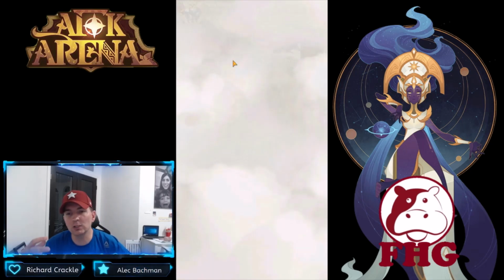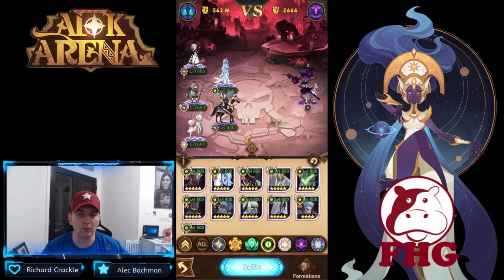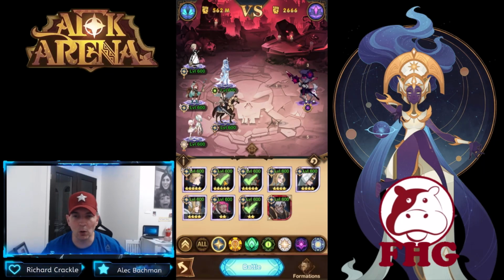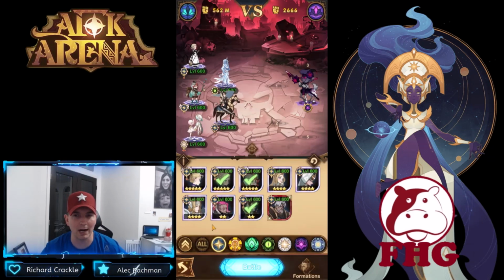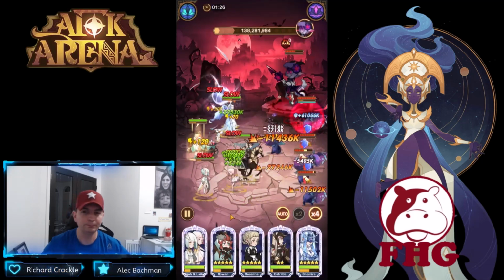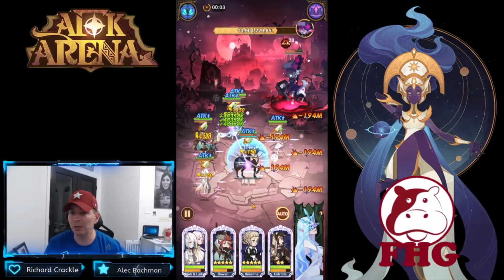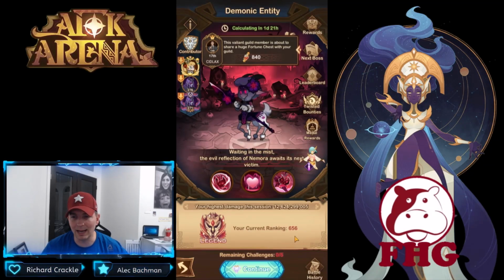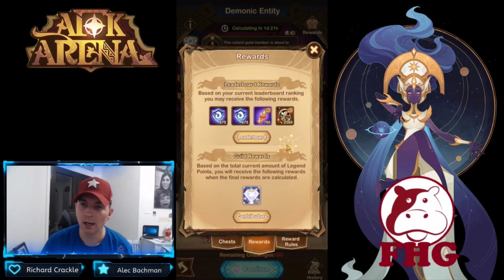GETTING THE MOST OUT OF THE TWISTED REALM! [AFK ARENA]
Do not use swap scrolls with Shemira! :)